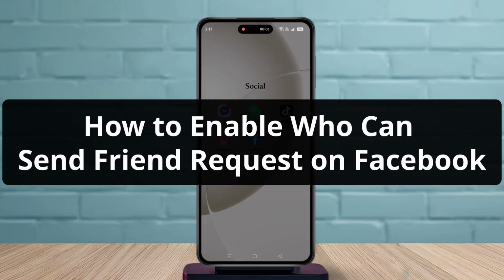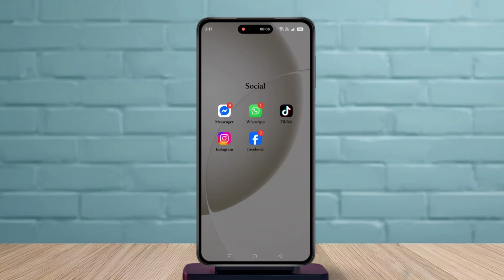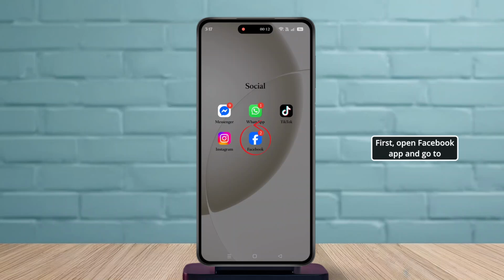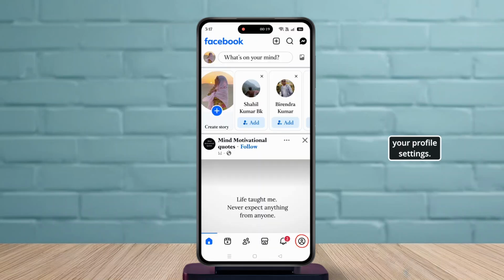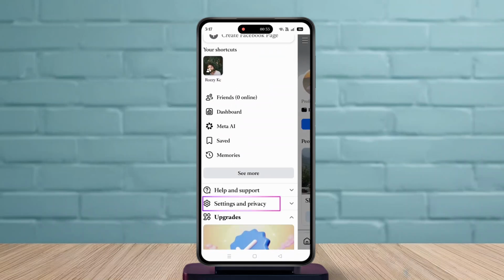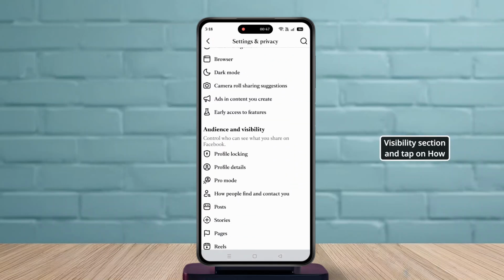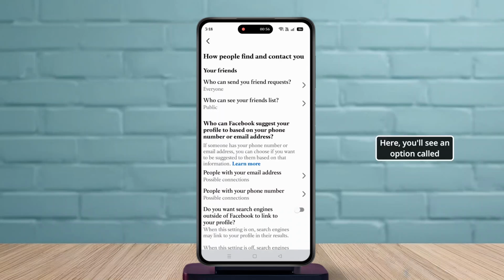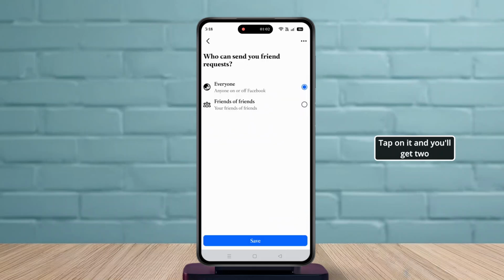How to Enable Who Can Send Friend Request on Facebook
In this video, you will learn how to control who can send you friend requests on Facebook step by step. This Facebook tutorial will show you how to manage your privacy settings so you can limit or allow friend requests based on your preference, helping you reduce spam and unwanted requests.

You’ll also learn how Facebook friend request settings work, where to find them in the privacy menu, and how to adjust your audience settings for better account security.